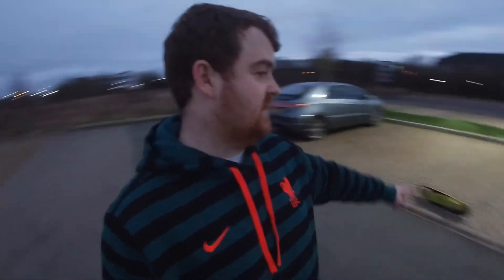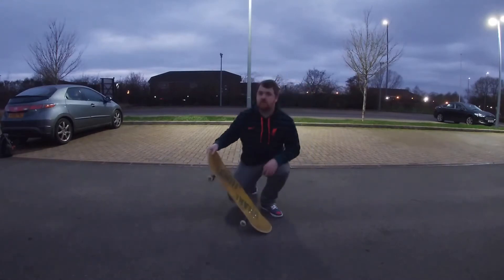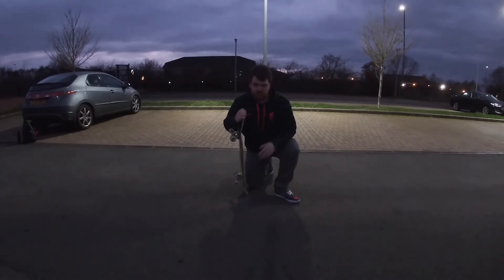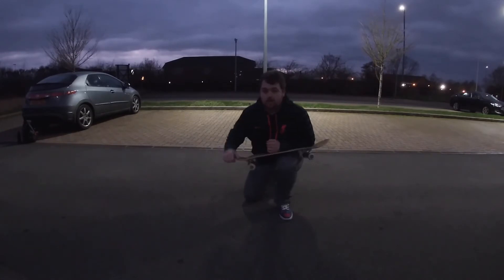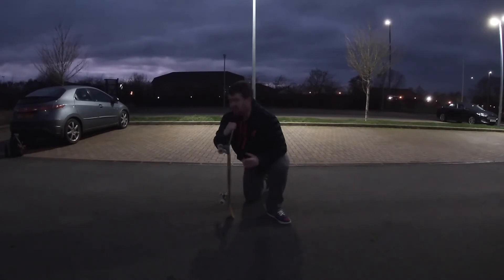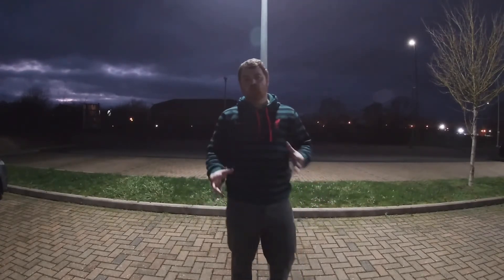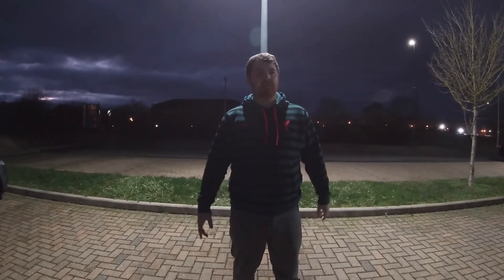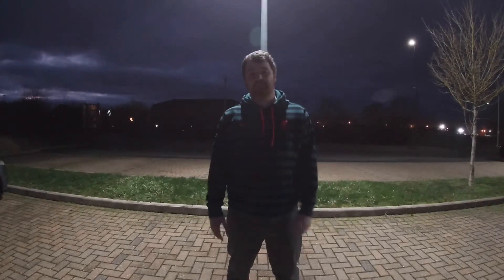Flatground Frontside Flips: Why Is This Trick So Hard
Right so I’ve recently been throwing some frontside flips around on the bank with very limited success. I decided to have a good session on it on flatground and see if I could work anything out. Again a little progress was made but I’m still a long way from unlocking this trick. The battle continues.

My Setup

Deck: Birdhouse Type Logo 8.25
Trucks: Independent 144 Forged Titanium
Bearings: Bronson G3 Aaron Jaws Homoki Pro
Wheels: OJ 53mms Elite Urethane EZ Edge
Grip: Shake Junt Yellow Spray
Bushings: Bones Hardcore Bushings
Shoes: Eś Accel Plus Everstitch